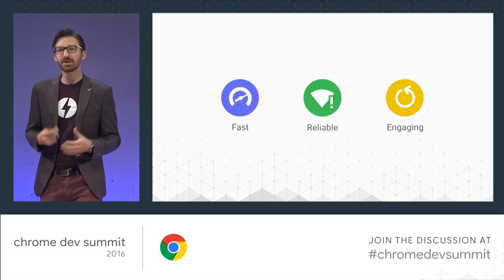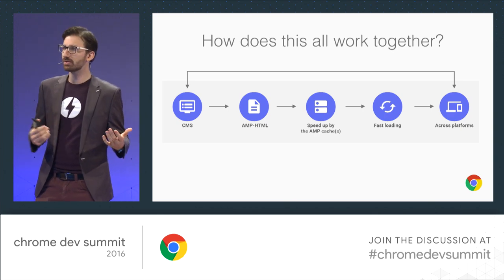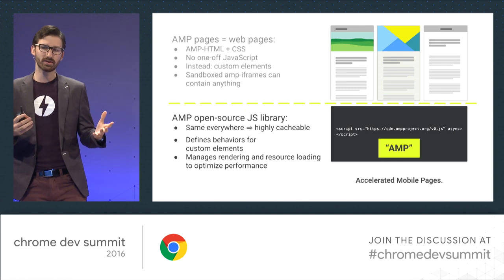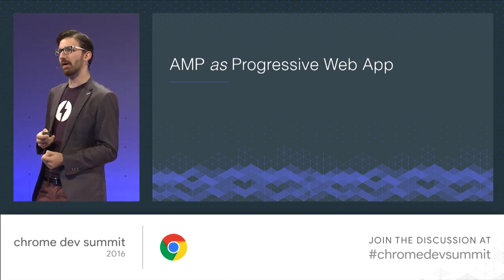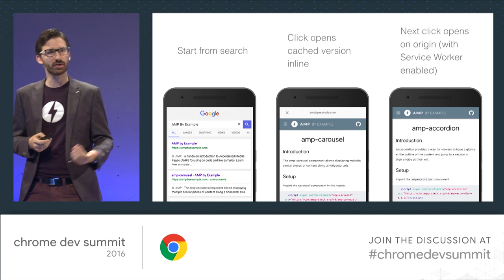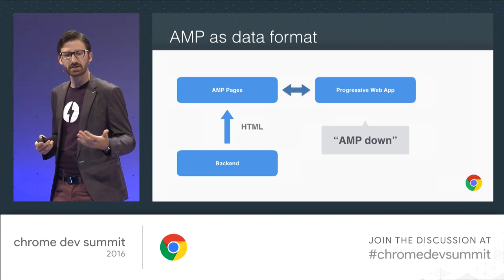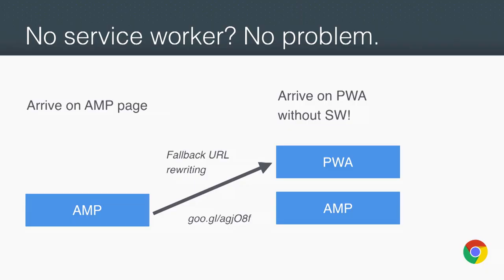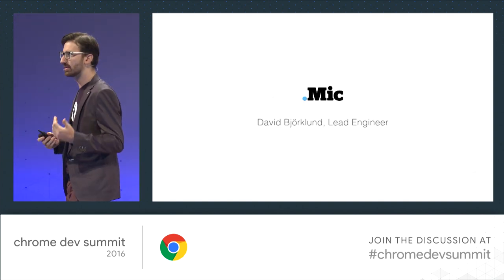From AMP to PWA - the best of both worlds (Chrome Dev Summit 2016)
AMP gets content in front of users fast – PWAs enable rich experiences and engagement. What if Paul told you there’s a way to utilize the unique power of both? To build a web experience that loads in an instant and upgrades you to maximum interactivity and engagement? He's making it happen. Watch to learn how.